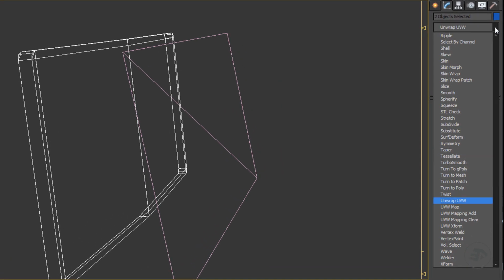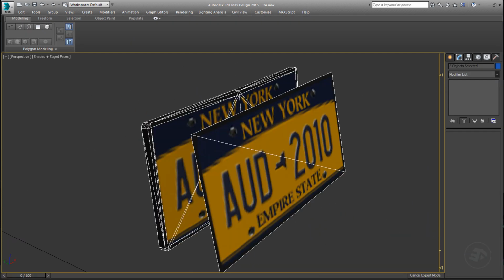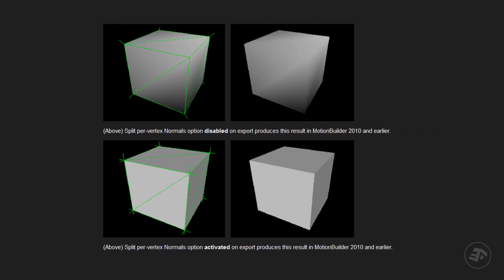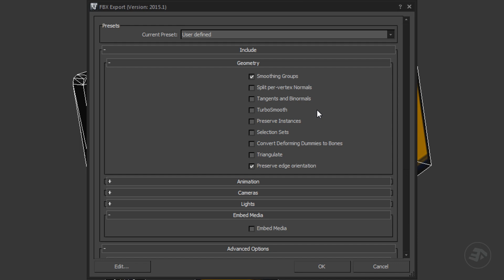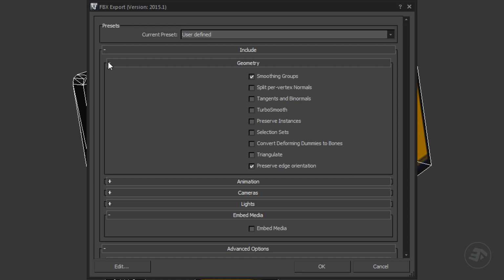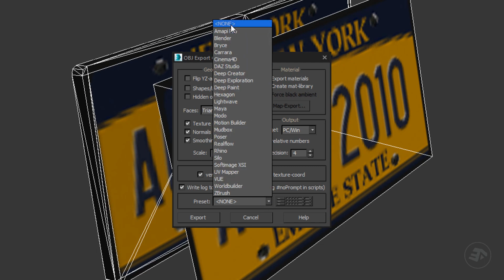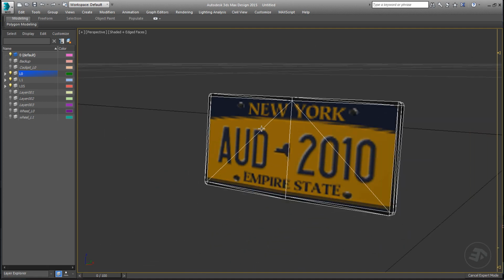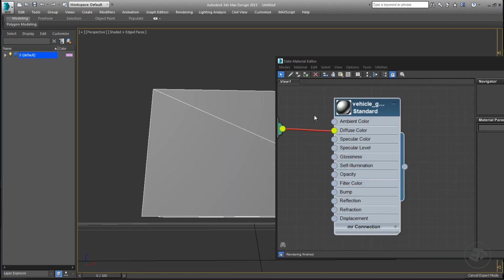3ds Max - How to prepare your project for exportation [Tutorial]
Advanced and detailed technical guide, also, an extended volume to the previous chapter:
Sharing assets between projects of different system unit in FBX and OBJ file format.

When it comes to the point of sharing assets between different projects, I do prefer using OBJ,
Join me in this tutorial to explorer the differences between using FBX and OBJ in sharing assets.

The discussed topics in this video:
1. Regulations for exportation:
R1. Triangulation
R2. Pivot Point.
R3. Reset xform.
R4. Editable poly or editable mesh.
2. FBX Exporter
3. Exporting with textures

The play speed is at normal most of the time, however, you still can increase the video speed by using Youtube video controllers.

Timeline:

00:00 - Intro
00:54 - Sharing Assets
01:55 - R1 Triangulation
03:55 - R2 Pivot Point
06:27 - R3 Reset xform
07:50 - R4 Editable poly
08:41 - Exports with textures
08:59 - FBX Exporter at length
09:09 - FBX Smoothing Groups vs Split Per-Vertex Normals
14:20 - FBX Tangents & Binormals
15:44 - FBX Turbosmooth
17:07 - FBX Preserve Instances
17:52 - FBX Selection Sets
18:13 - FBX Convert deforming dummies to bones
18:47 - FBX Triangulate
19:08 - FBX Preserve edge orientation
19:58 - FBX Animation, Cameras & Lights
20:24 - FBX Embed Media - Packing Textures
21:59 - Scale Factor
22:24 - Axis Conversion
23:03 - FBX File Format
23:17 - FBX Version
23:49 - Export OBJ with Textures
26:40 - Inside export folder
27:40 - Importing & Conclusion